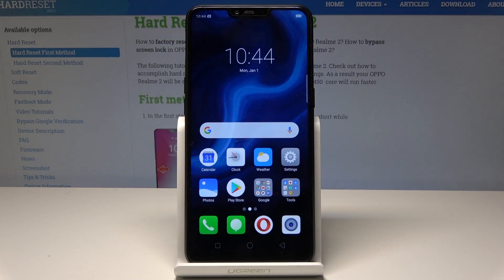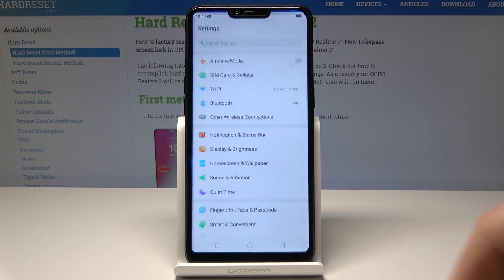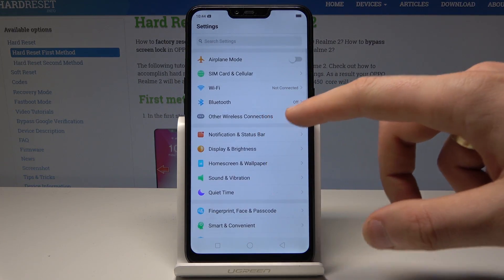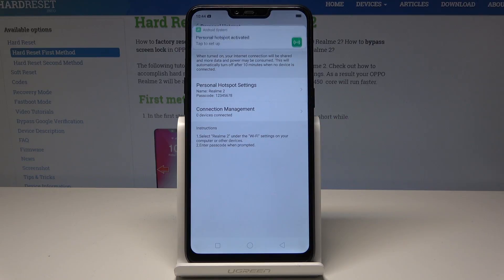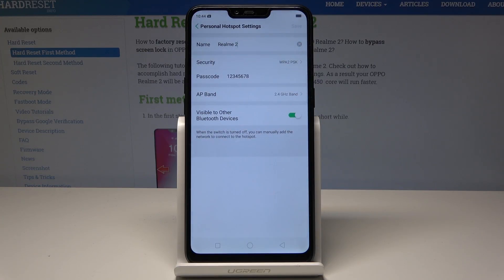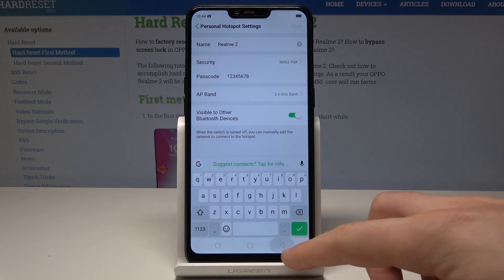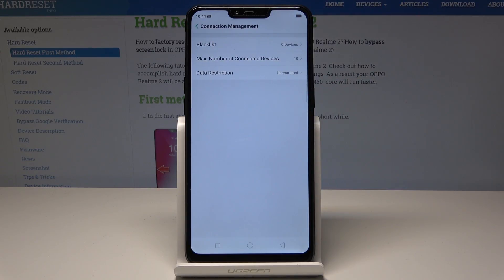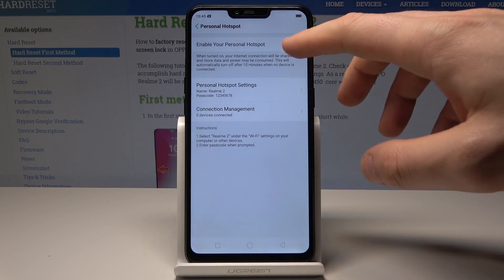How to Share Wi-Fi in OPPO Realme 2 - Portable Hotspot Instructions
Learn more info about OPPO Realme 2:
In the above video instruction, you will be able to find the best way to activate portable hotspot in OPPO Realme 2. If you would like to enable your network access point, then you should find out attached video to learn how to smoothly get transfer to the network settings and smoothly set up mobile data.

How to turn on portable hotspot in OPPO Realme 2? How to enable portable hotspot in OPPO Realme 2? How to create Wi-Fi hotspot in OPPO Realme 2? How to share Wi-Fi in OPPO Realme 2? How to enable network access point in OPPO Realme 2?